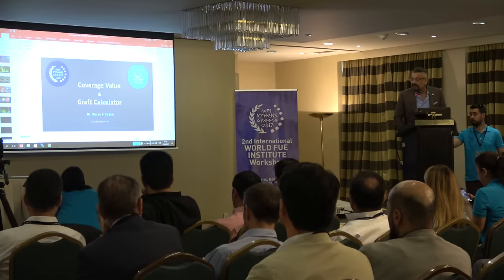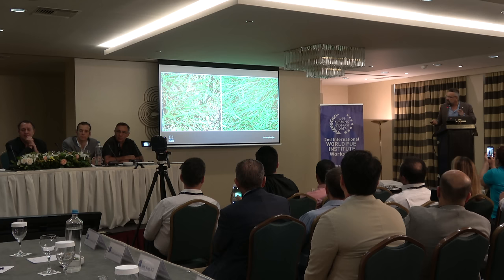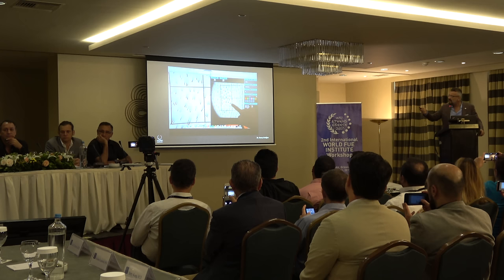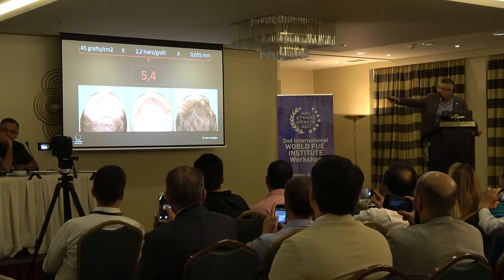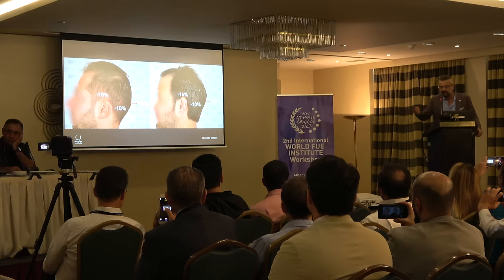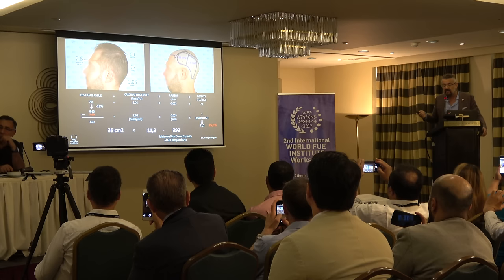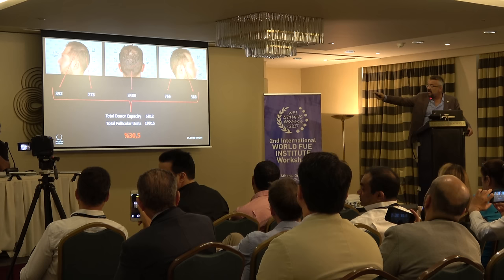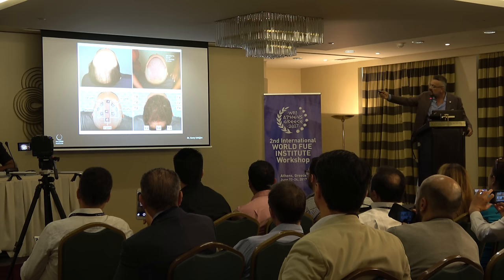Dr Koray Erdogan - Coverage Value and Graft Calculator Presentation at the 2nd WFI Workshop Athens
2nd International WORLD FUE INSTITUTE WORKSHOP
“A powerful FUE workshop inspired by the wisdom of ancient Greece and the strength of Zeus”